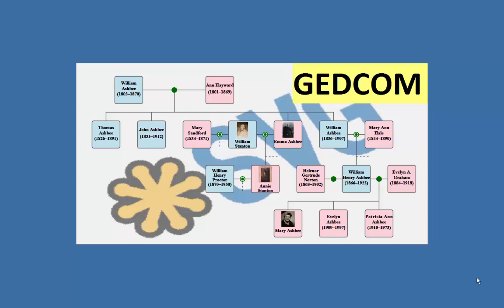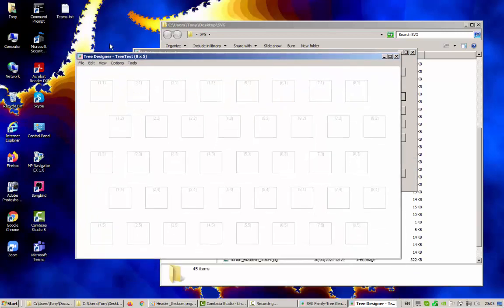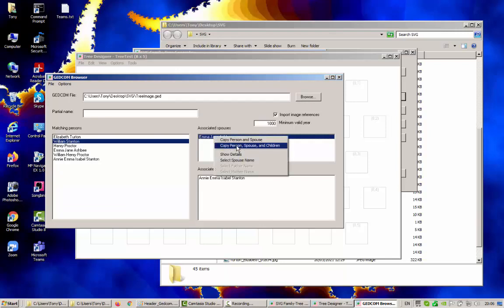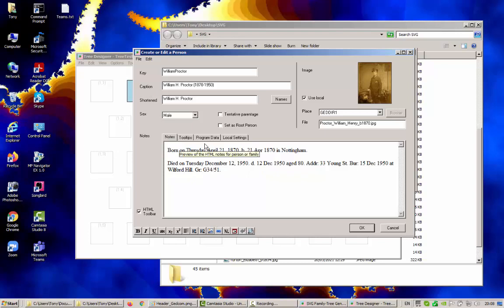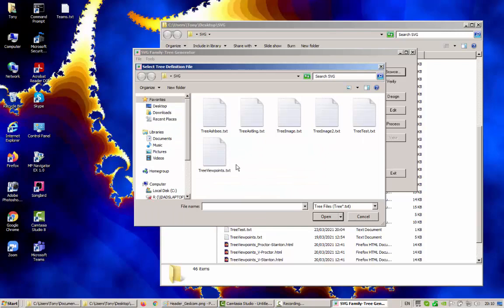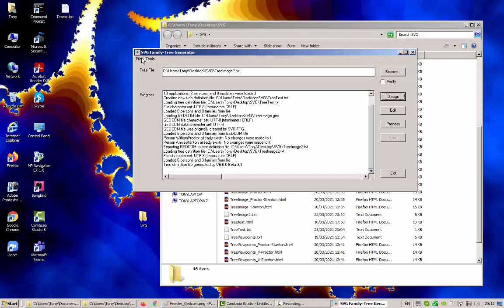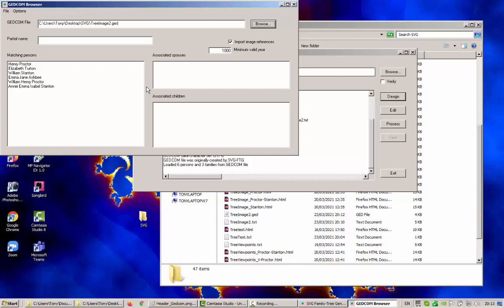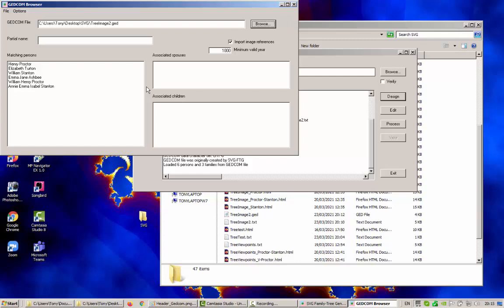Gedcom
All about GEDCOM import and export within SVG-FTG. SVG-FTG deals with both GEDCOM 5.5.1 and 7.0.